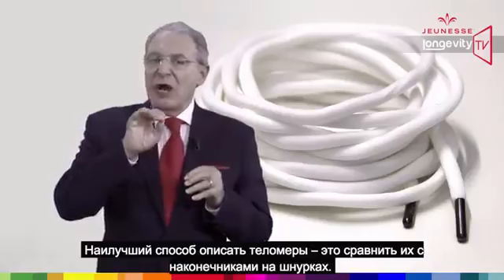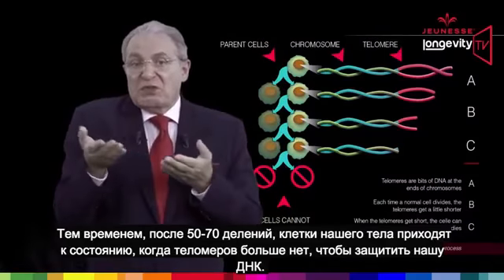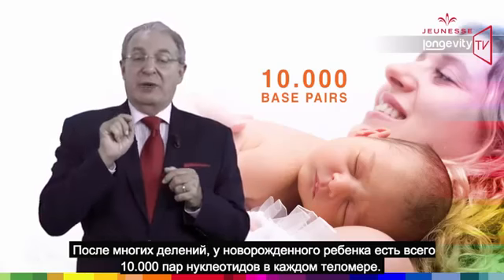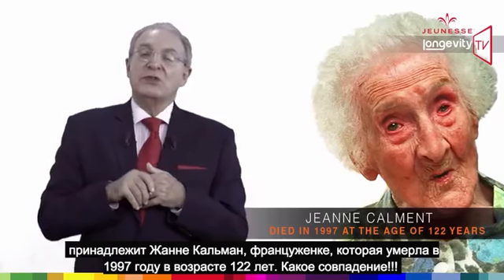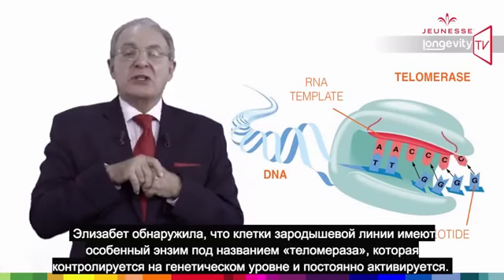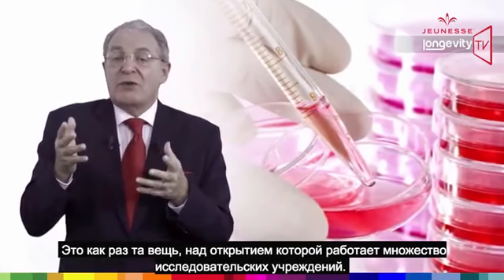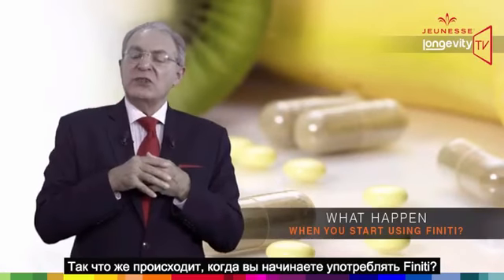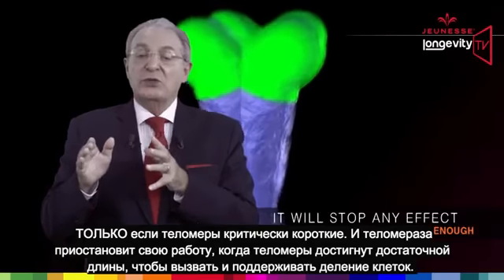Jeunesse Longevity TV Episode 6 Finiti rus.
SKYPE:aino1236